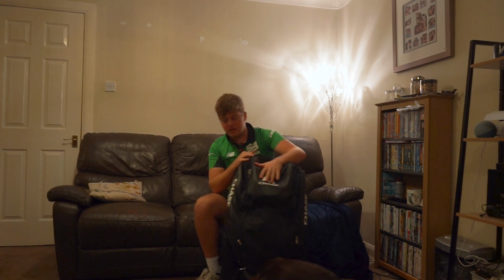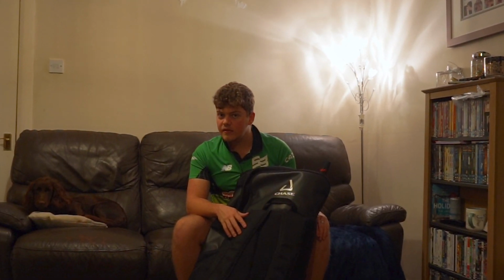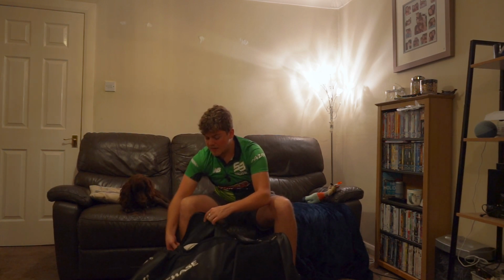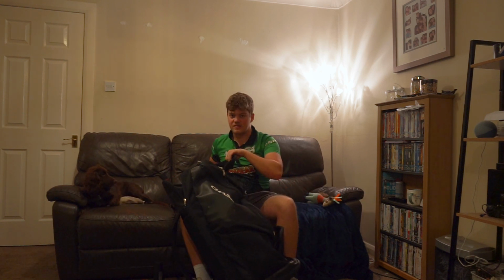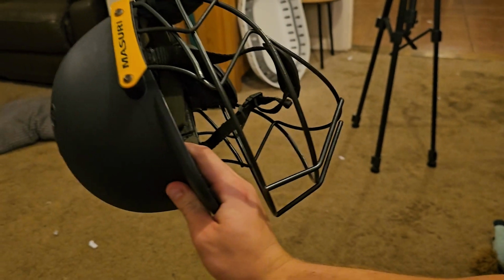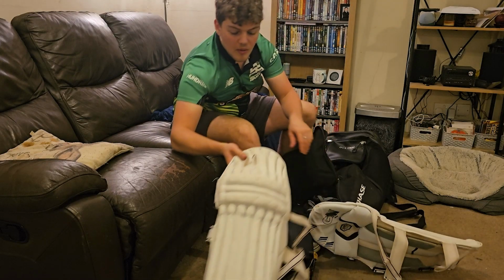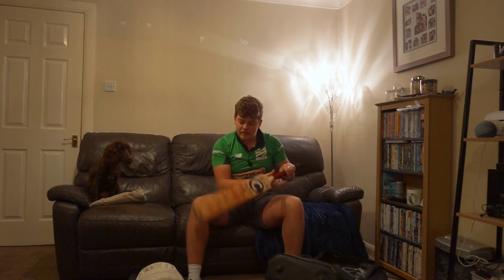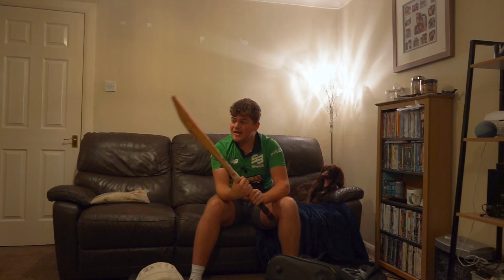what''s in my 2024 kit bag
Overused video idea?? Couldn't be me. Time to find out what's in my 2024 kit bag (please sponsor me)